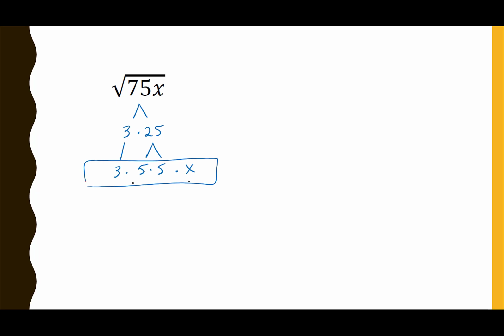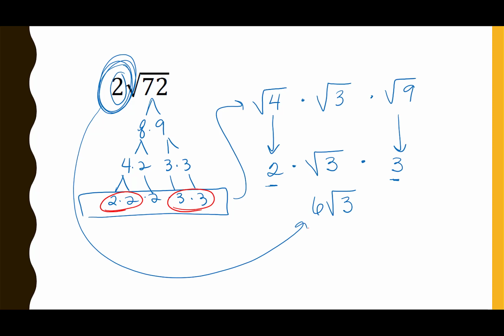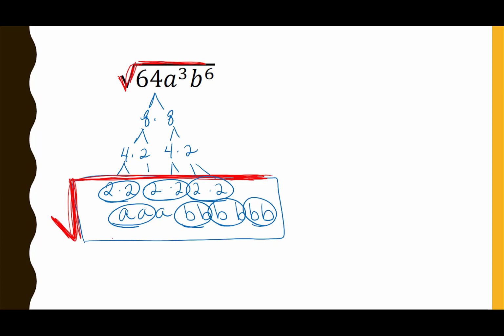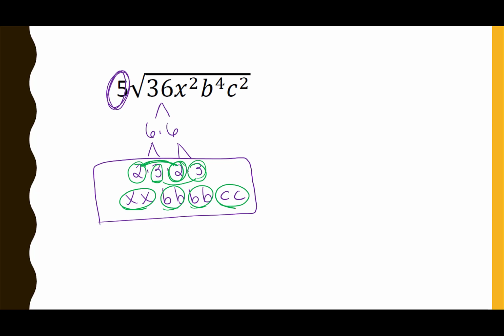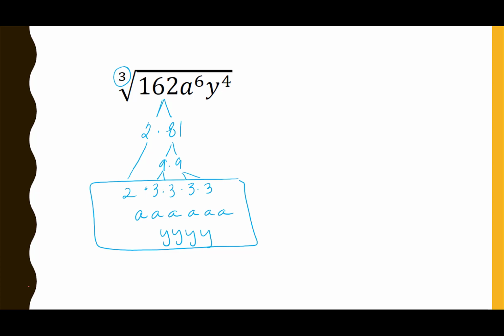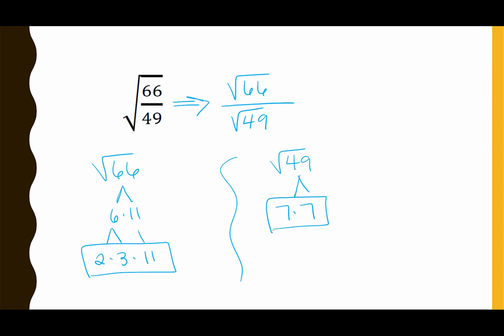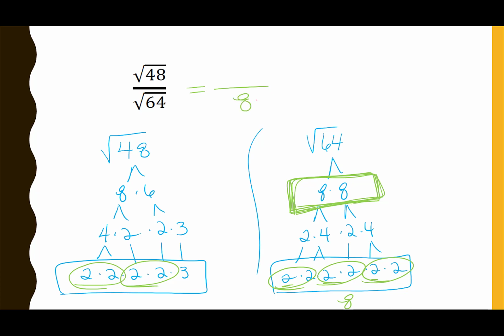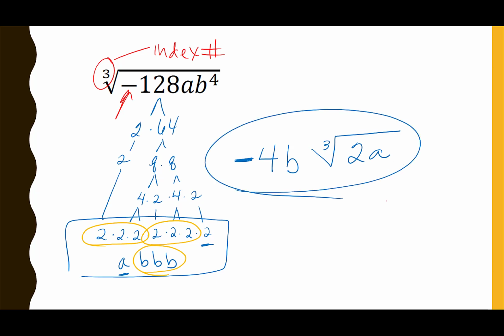Simplifying Radical Expressions